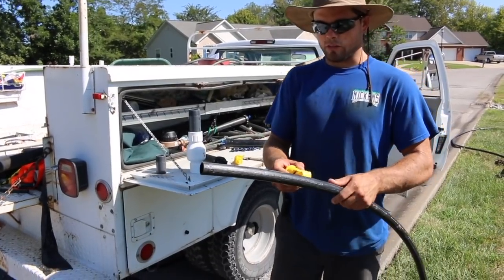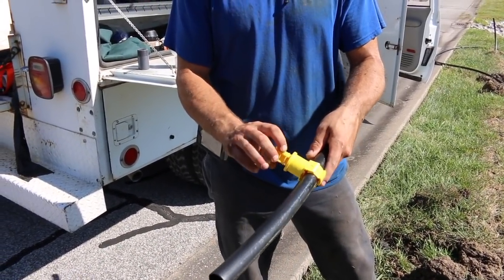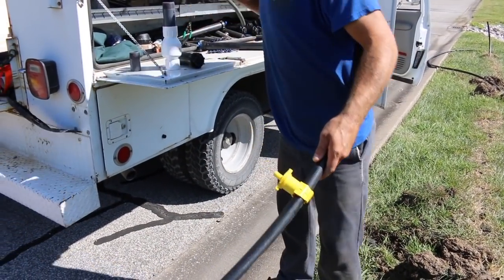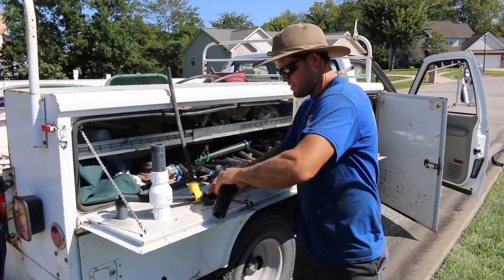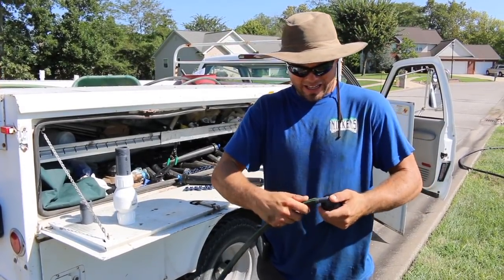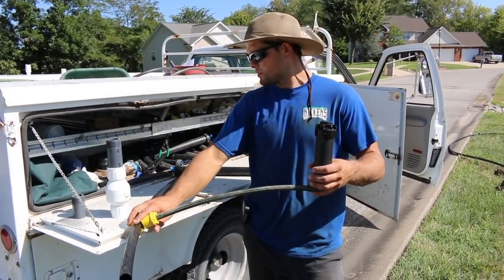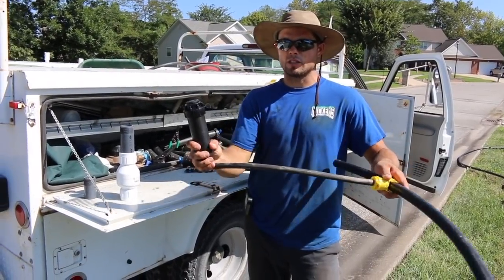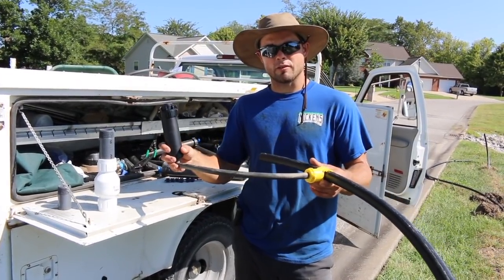How to Install / Repair an Irrigation Head | Sprinkler System Repair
Some of the equipment we run:

2005 Chevy 3500 Cab Chassis Duramax, 4x4, 8’ Crysteel Dump Bed

2007 GMC 3500 Cab Chassis Duramax/Allison, 4x4, 10’ Rugby Dump Bed

2003 GMC 2500 CCSB Duramax, 4x4

2006 Bobcat T180, aftermarket enclosure, 6 attachments

2006 Bobcat 331 Open ROPS

2008 Rice 14’ Dump Trailer

2003 Maclander 18’ Equipment Trailer

2018 Retco 16’ Utility Trailer

Honda Tiller

18mm - 55mm Lens